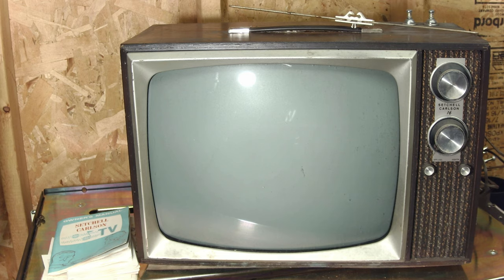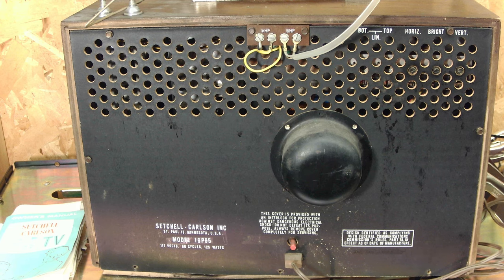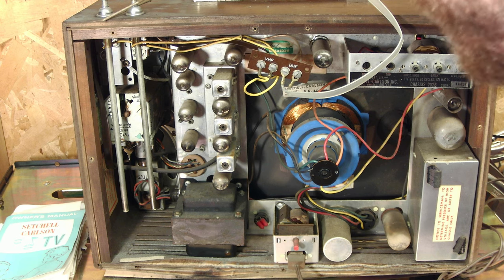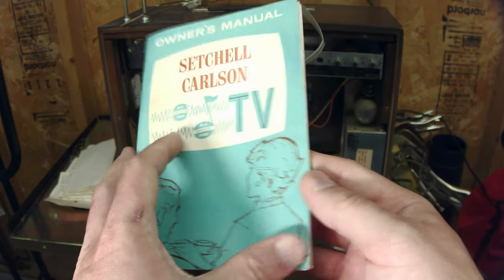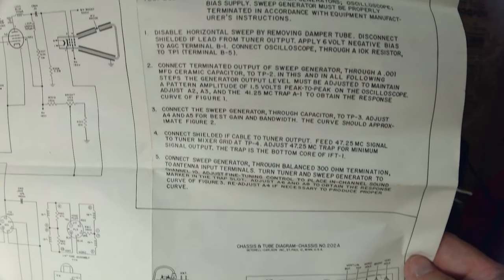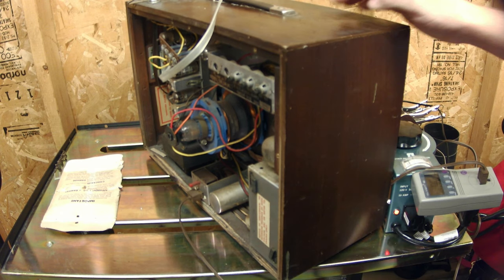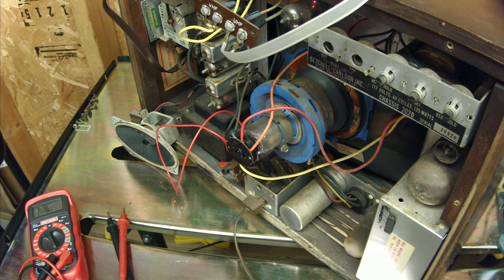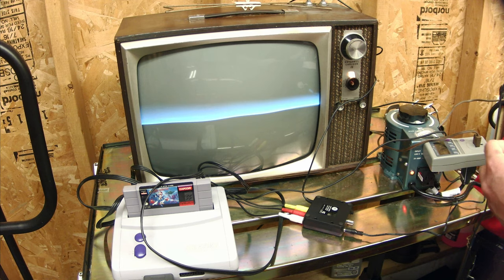1965 Setchell Carlson 16P65 CRT - Will It Run?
Today we see if this 1965 Setchell Carlson 16P65 B&W CRT my friend found out back in his alley after a week of rain storms will work. Will it run???

Music for this video:
On The Other Side Is Greatness by Sapajou